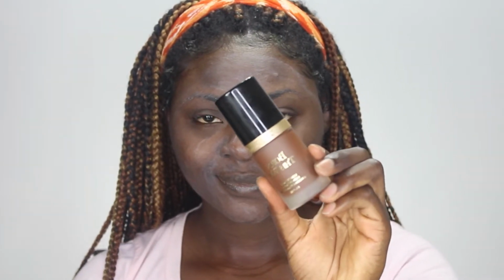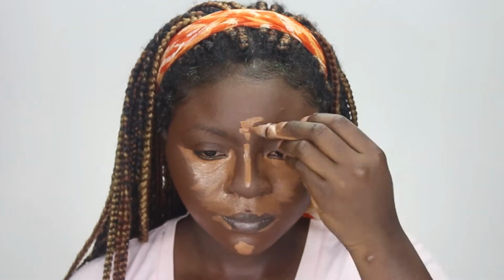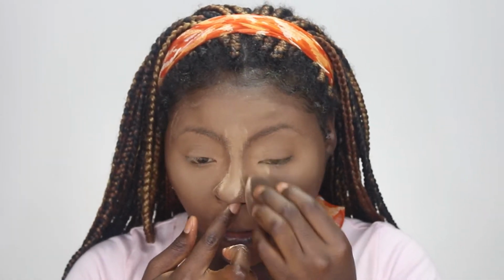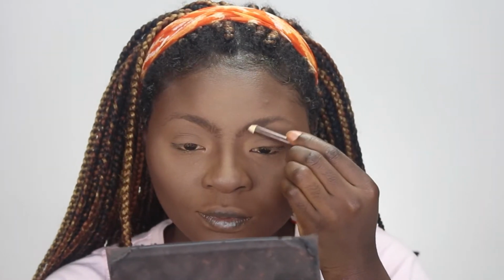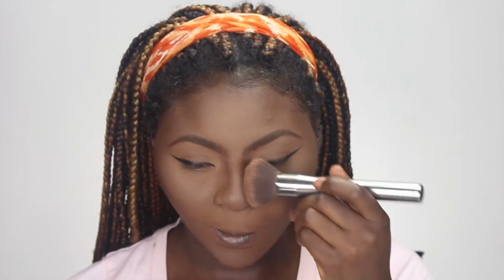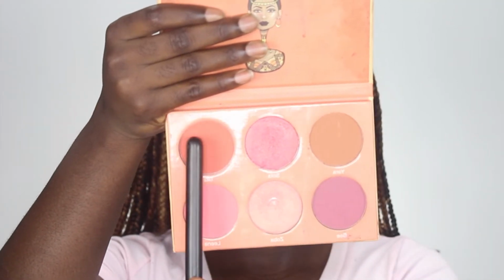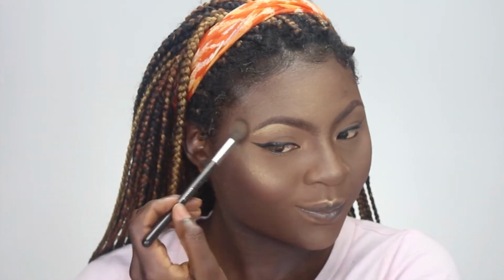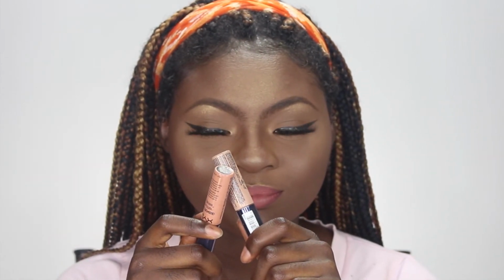MY FOUNDATION AND BROW ROUTINE (DARK SKIN MAKEUP)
Hi guys! Thank you for stopping by my channel! God bless you!